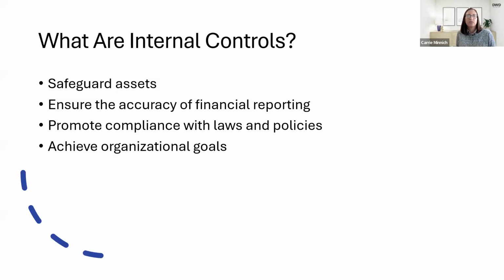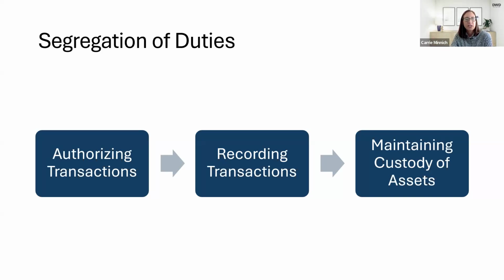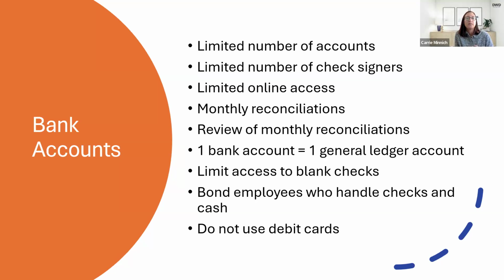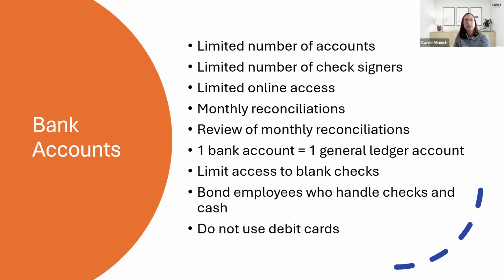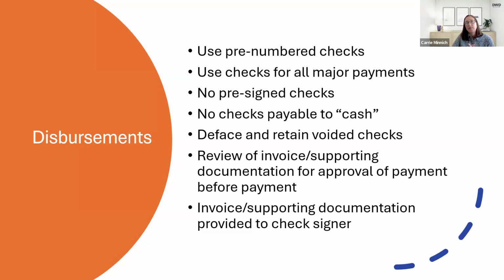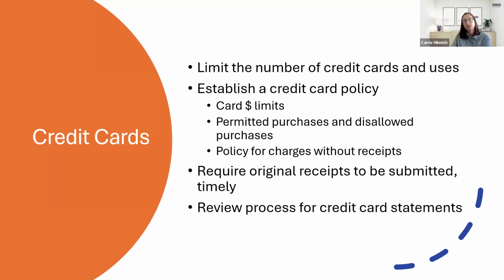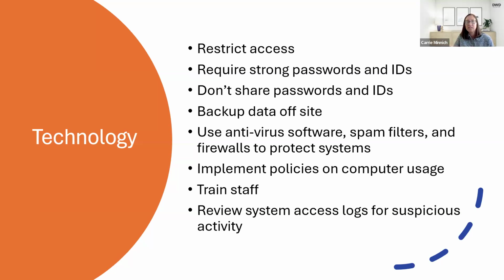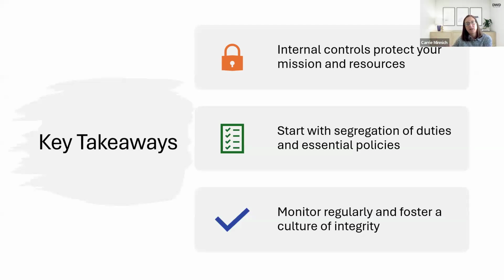Internal Controls for Nonprofits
No matter the size of the organization, you should have written controls in place to ensure the organization’s resources are being used properly. Not only can internal controls mitigate fraud and errors, but they can also help improve efficiency of operations. Join us as we discuss specific examples of controls, policies, and procedures that all organization can implement.